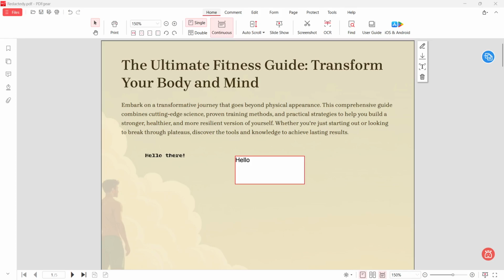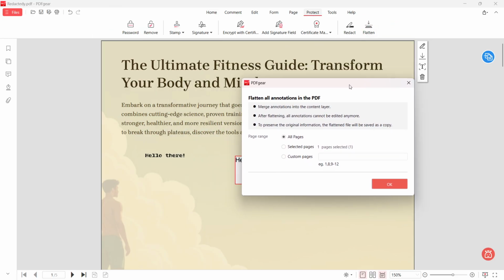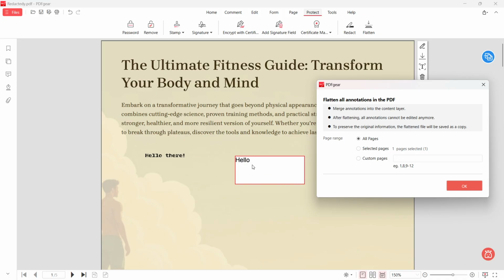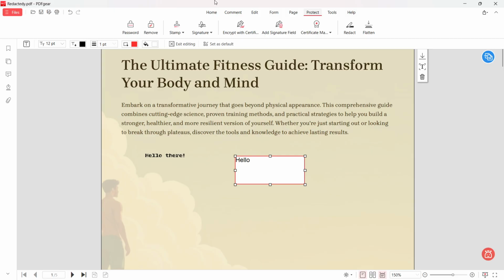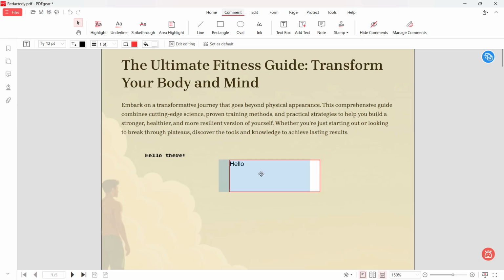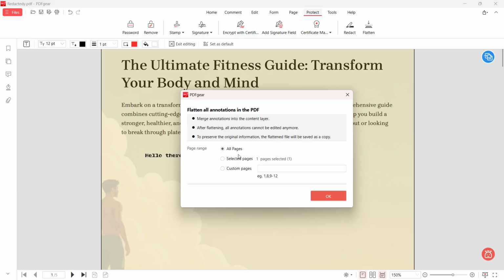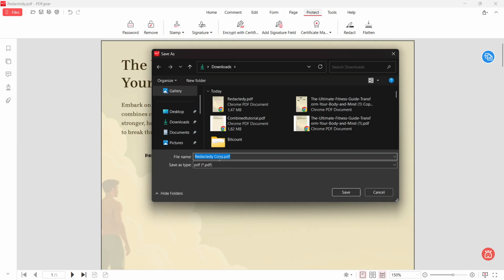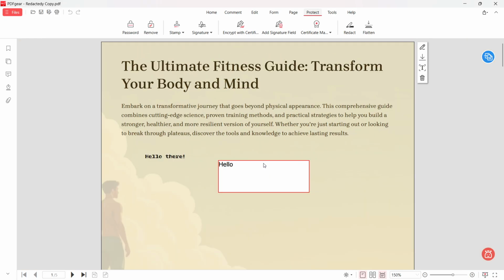How To FLATTEN PDF In PDFgear (QUICK & EASY) 2026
In this video, I'll show you how to flatten a PDF in PDFgear. This is a complete guide on how to FLATTEN PDF FILES and lock annotations and form fields easily using PDFgear in 2026. If you've been trying to make your PDFs non-editable, this is the video you need to see!